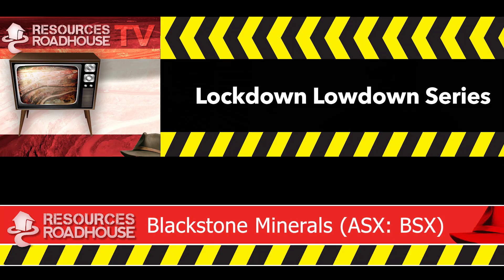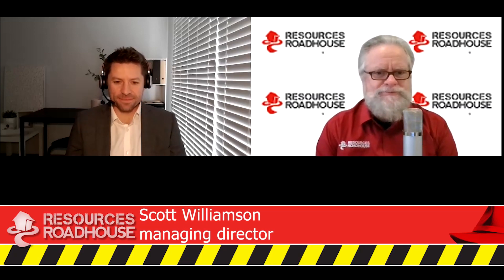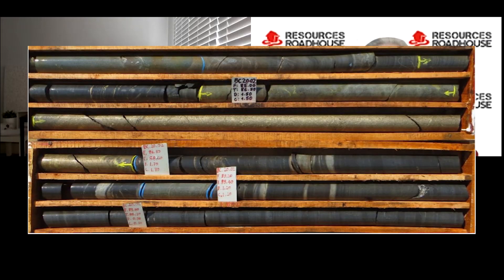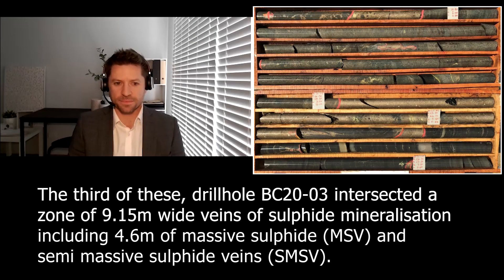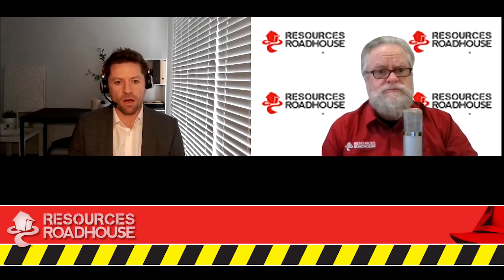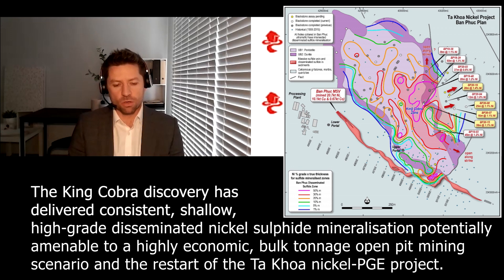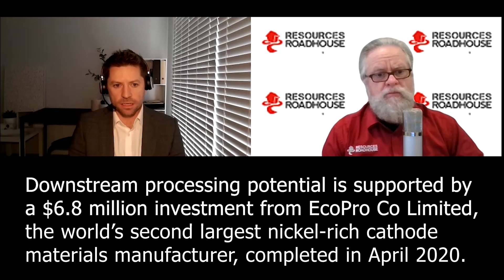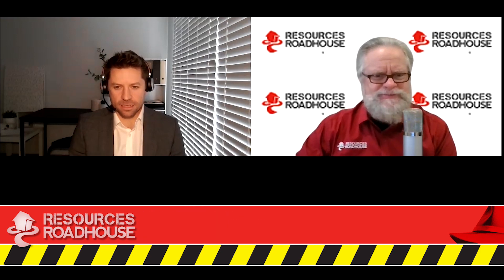Scott Williamson Blackstone Minerals June 2020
Blackstone Minerals (ASX: BSX) managing director Scott Williamson Dropped into The Resources Roadhouse for a quick update on the company's Ta Khoa nickel-PGE project in Vietnam.